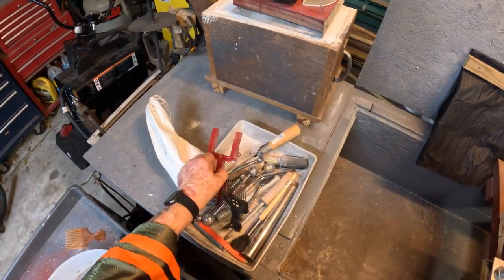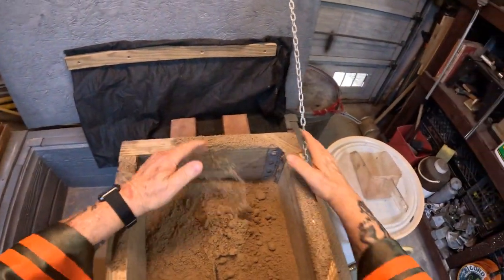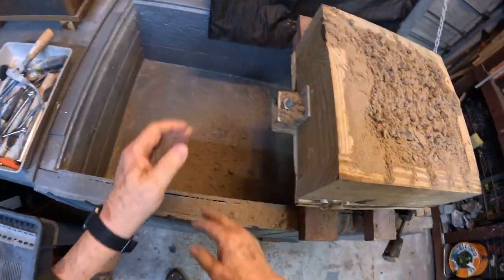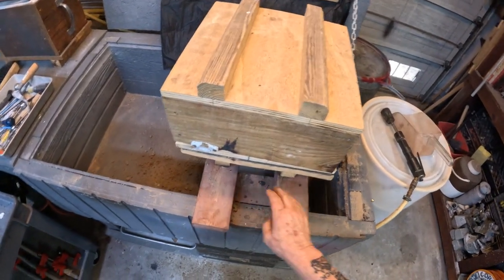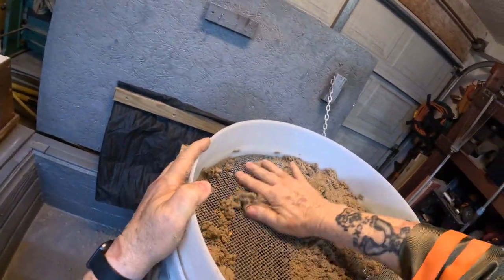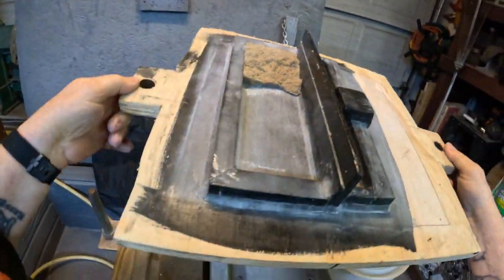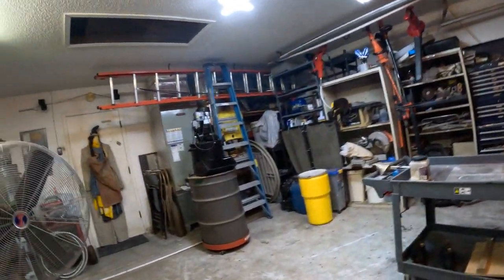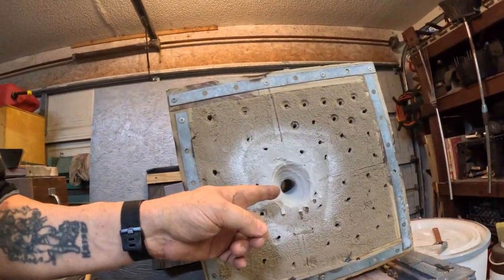Plastic bag holder part 2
This video shows my making the mold for the Plastic bag holder.